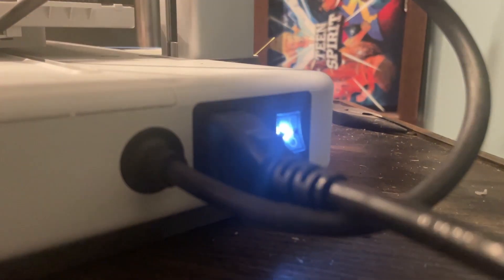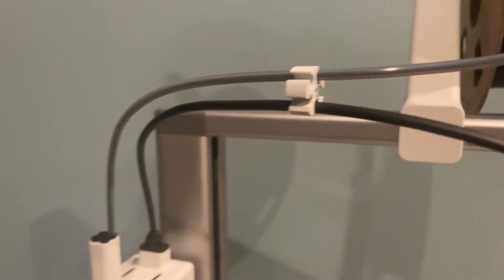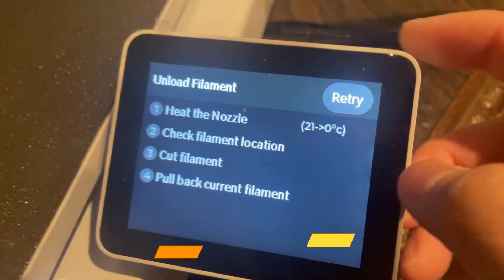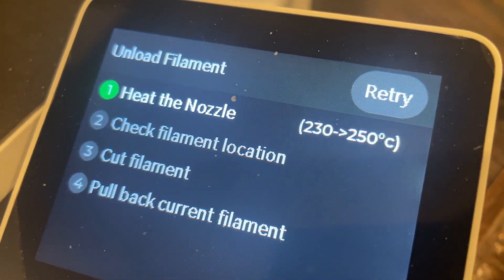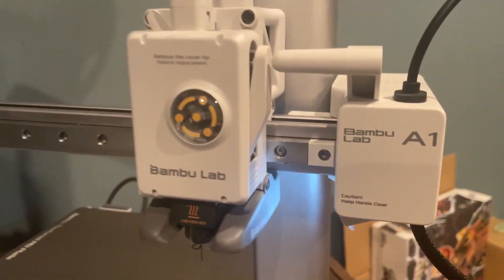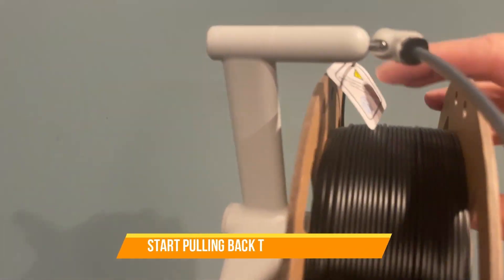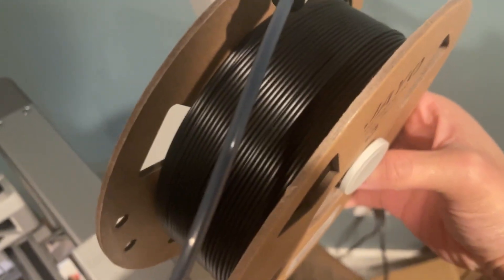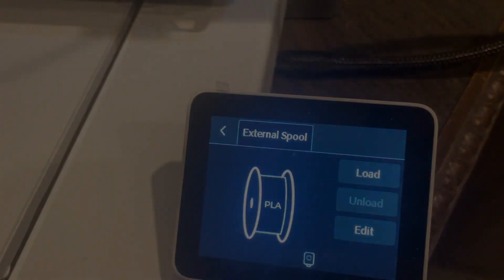How to Unload Filament from Bambu Lab A1 3D Printer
Struggling with removing the filament from a 3D printer? In this video, I am going to show you how easy it is to unload the filament from Bambu A1 3d Printer. Within a couple of minutes, you can unload the Filament without any hassle. Let's go and check it out.